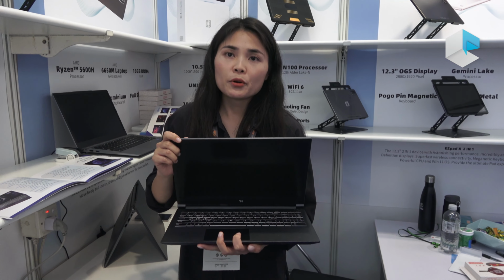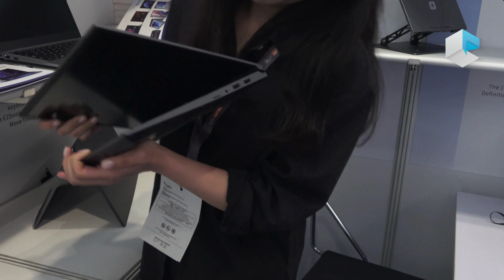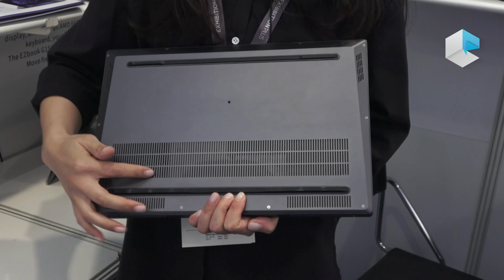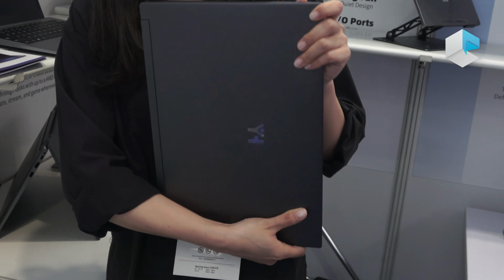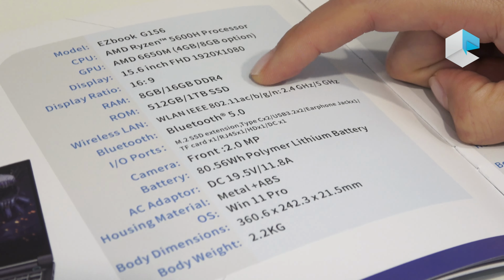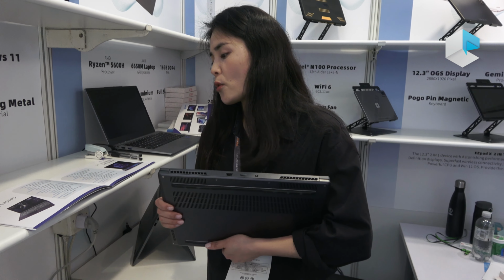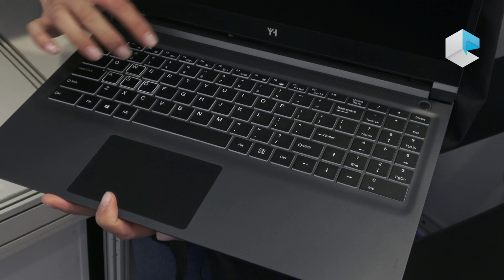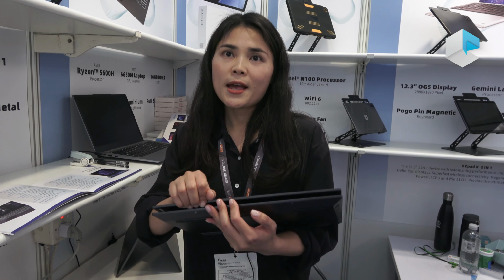Jumper EZbook G156 gaming notebook with AMD Radeon RX 6650M